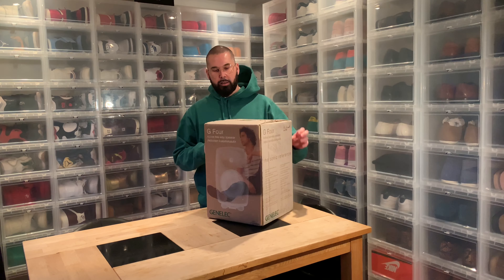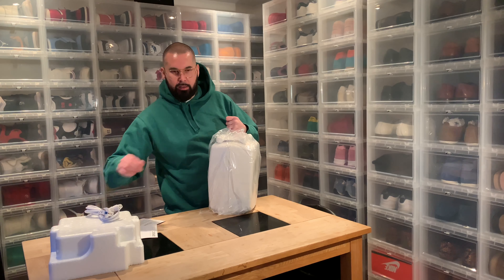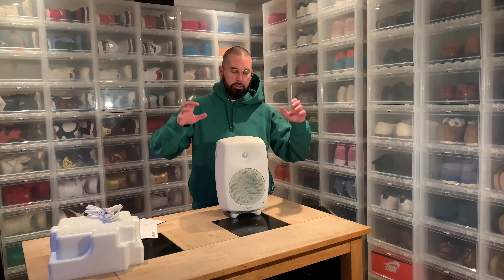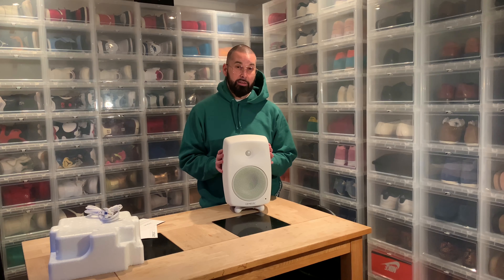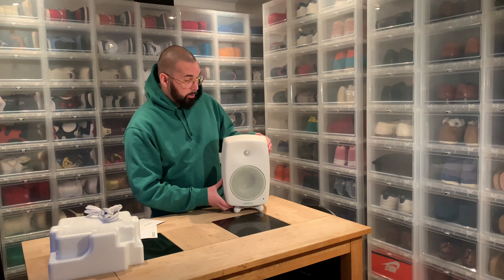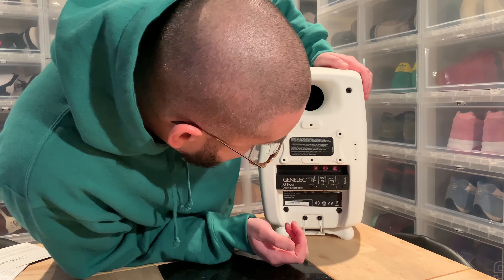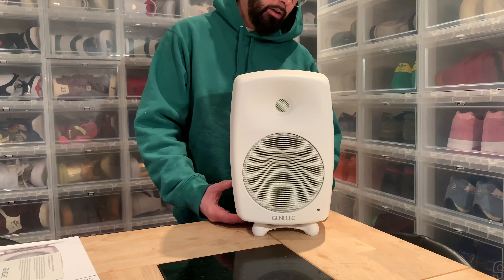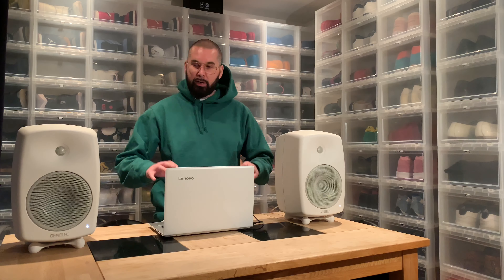Unboxing : Genelec G Four Active Speaker